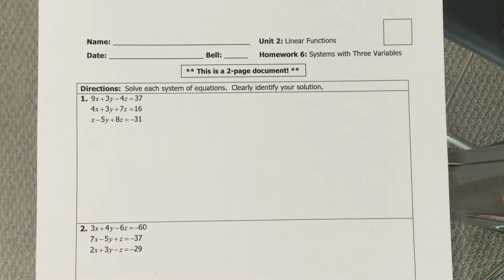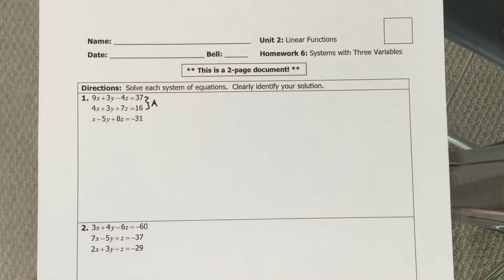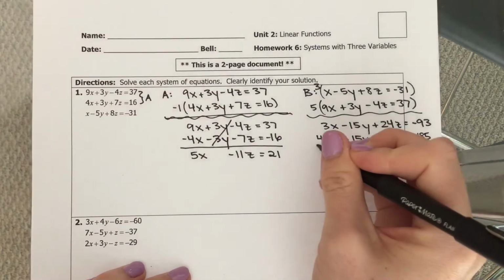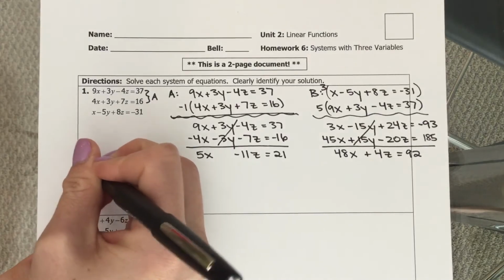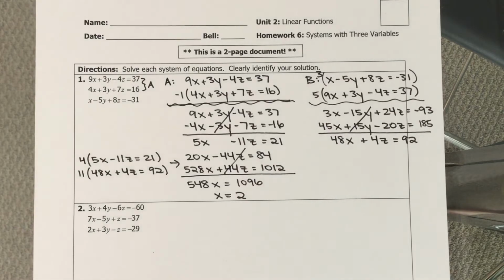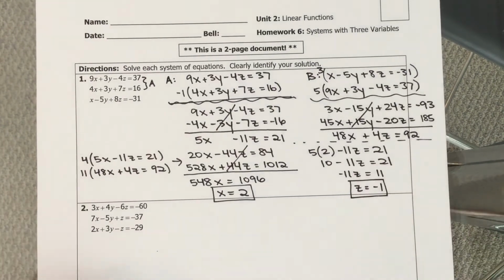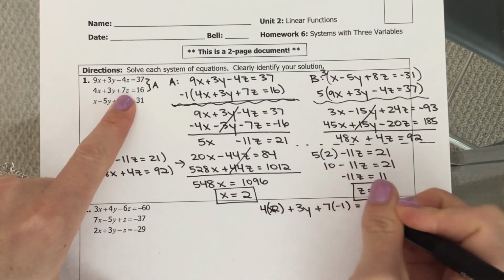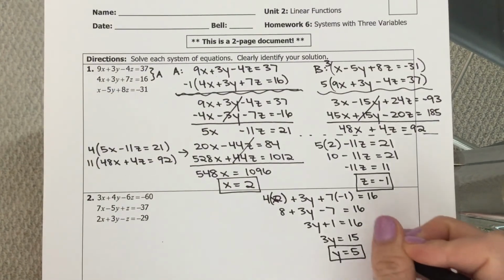Unit 2 Homework 6